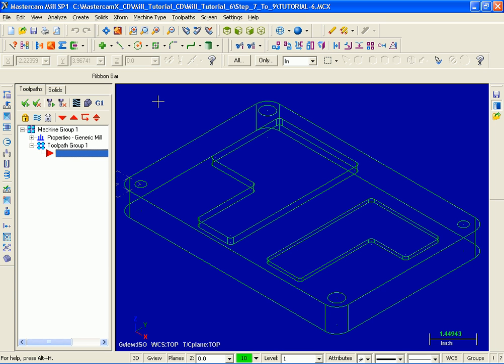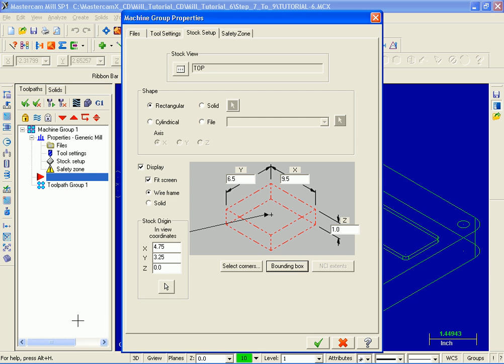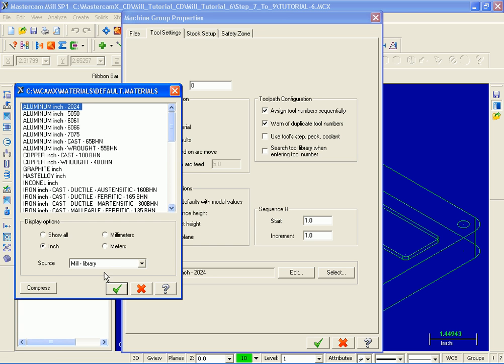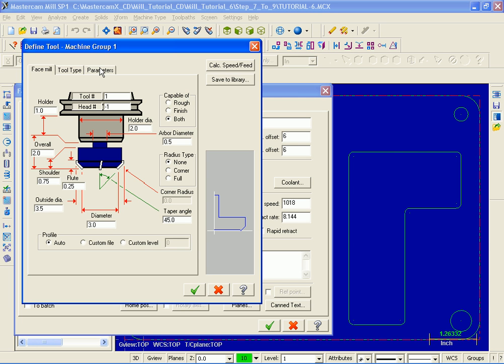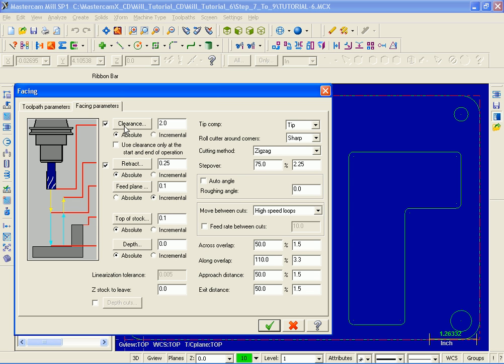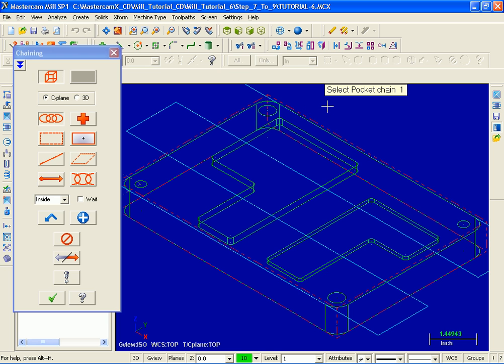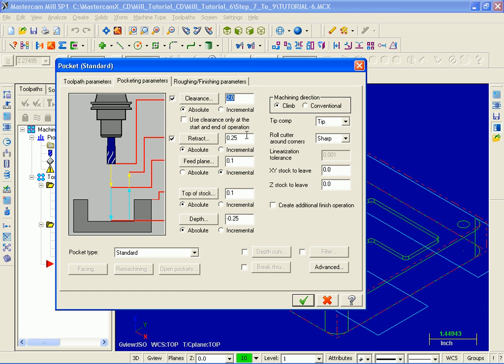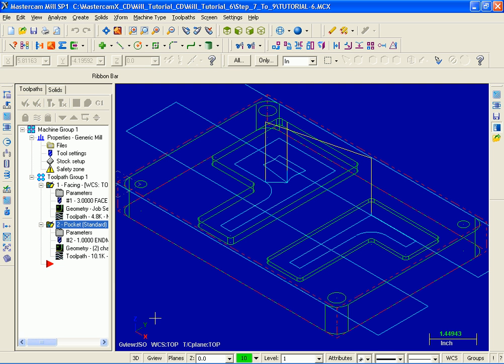T6 - Step - 7 To 9.avi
MASTER CAM TUTORIAL 7-9